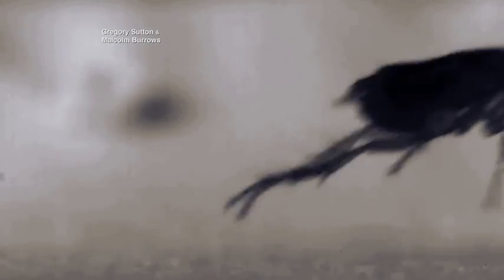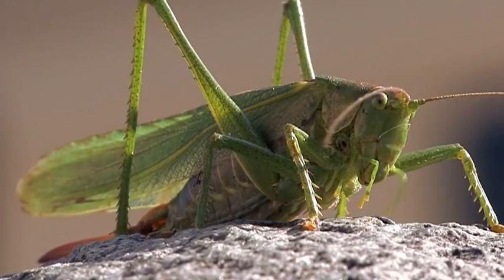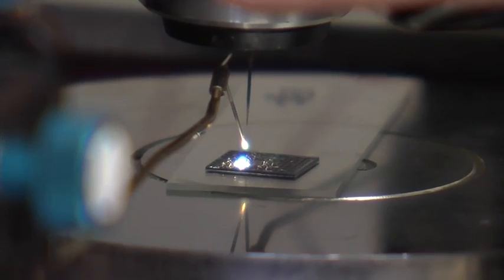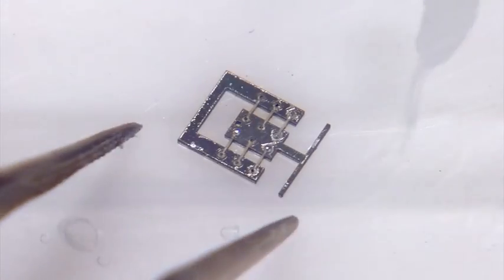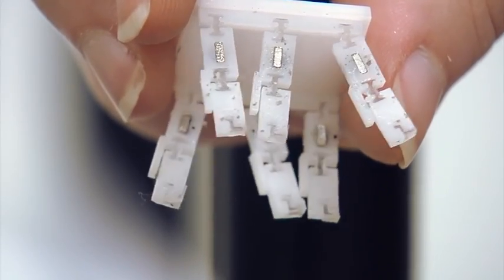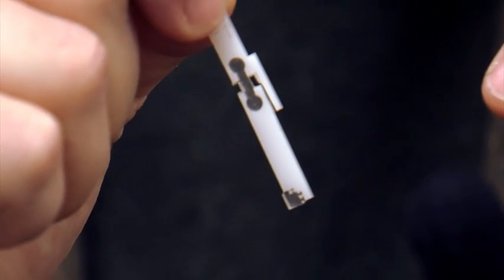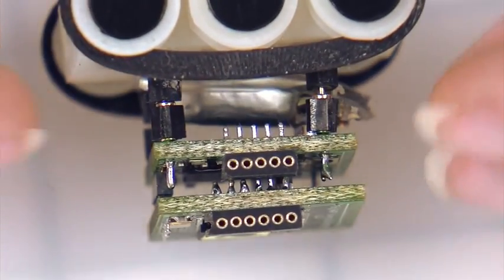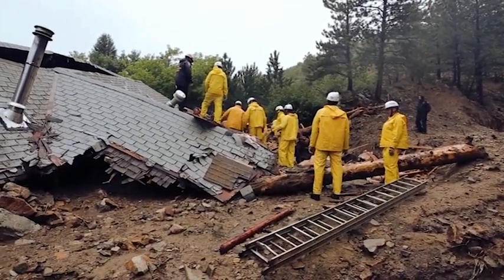As fast as their tiny "bot" legs will carry them!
The tiny robots built in Sarah Bergbreiter's microrobotics lab are featured in this film from the National Science Foundation's Science Nation video series.